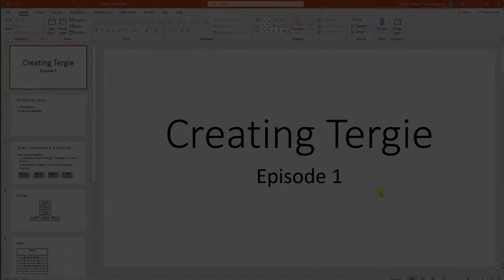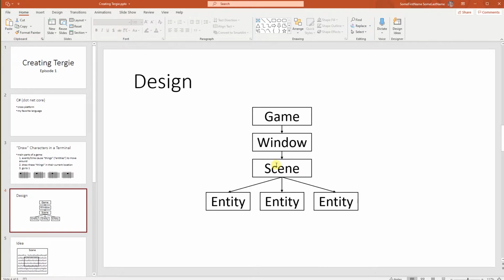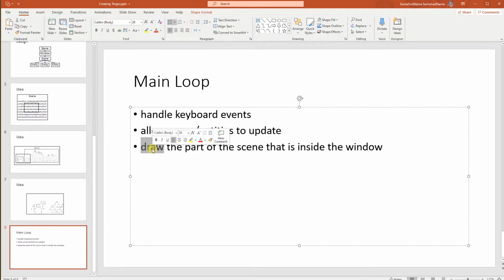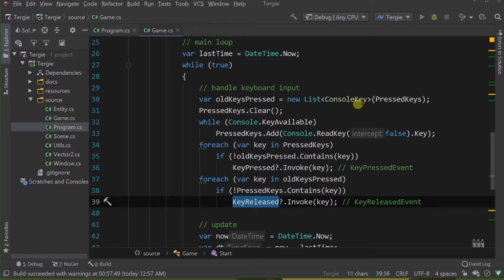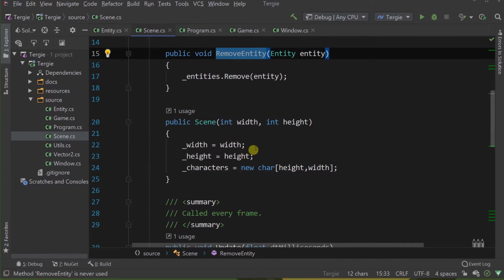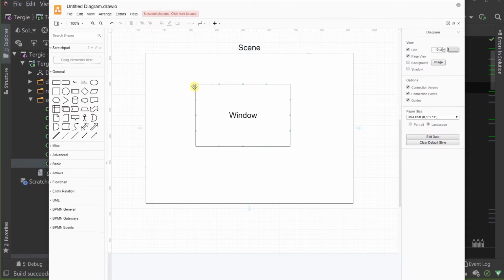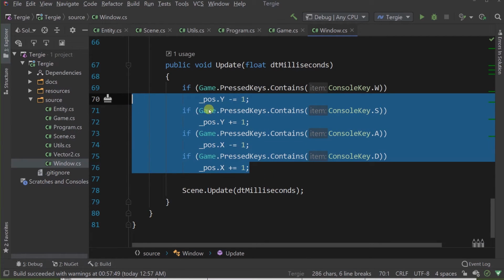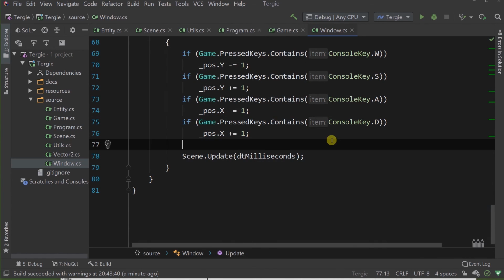Creating A Terminal Game Engine - Episode 1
In this series, we create a game engine that runs in a terminal window.